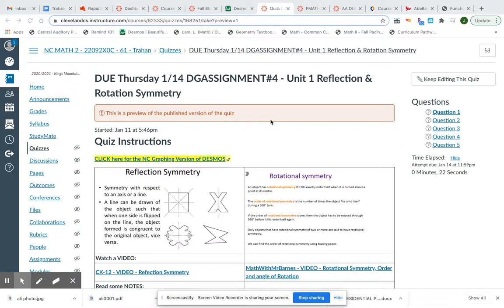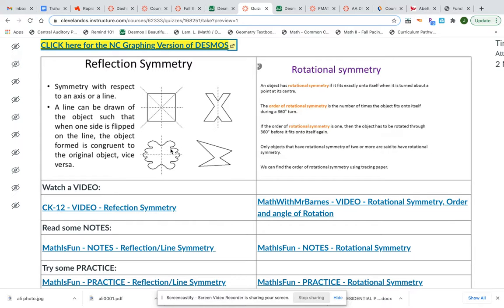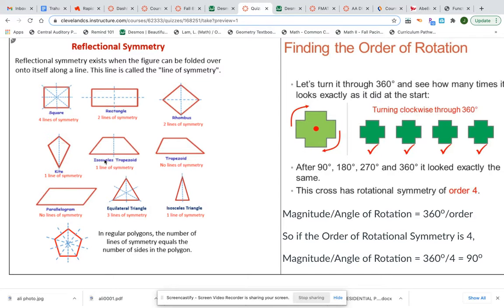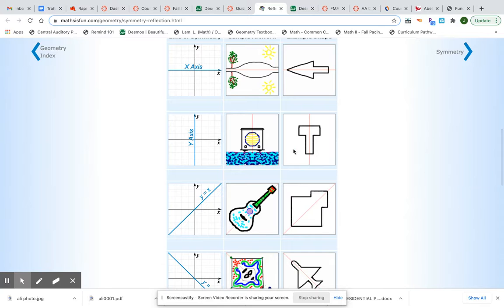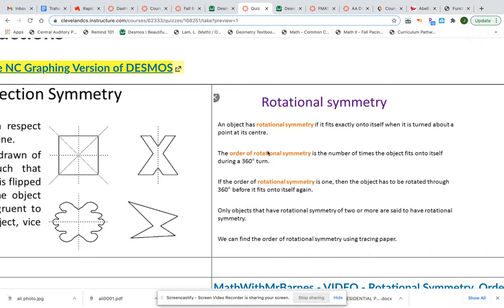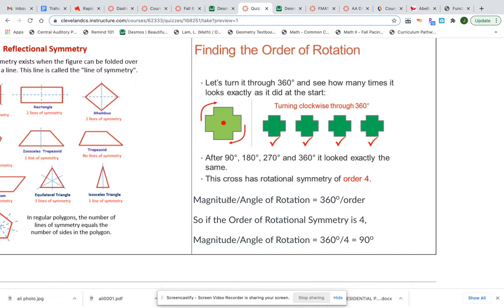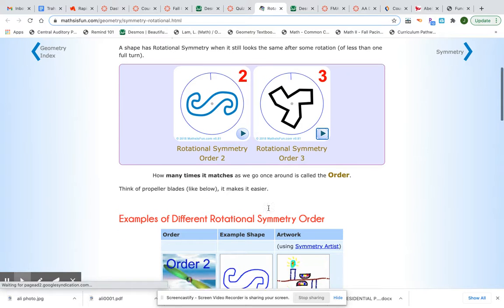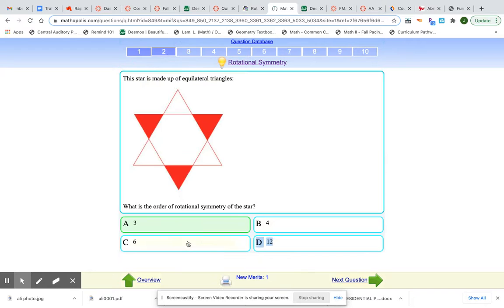Unit 1 Reflection & Rotational Symmetry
Reflection & Rotational Symmetry